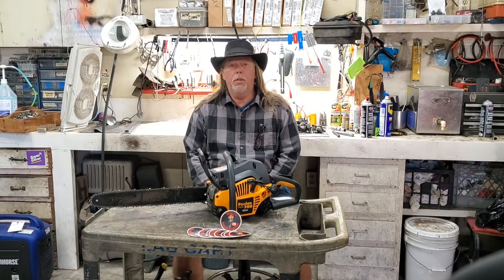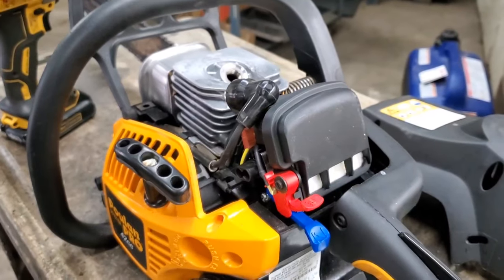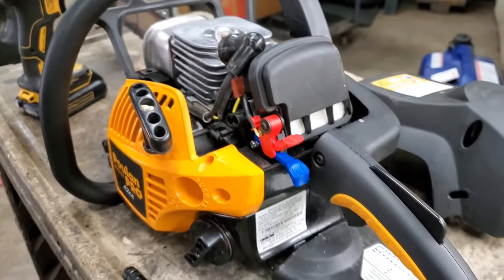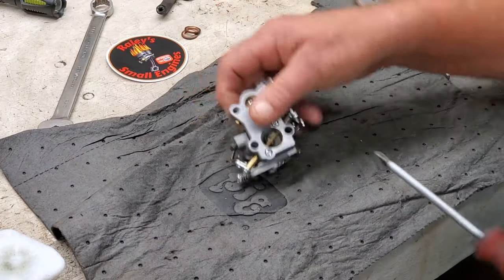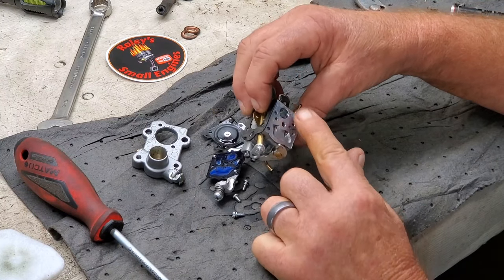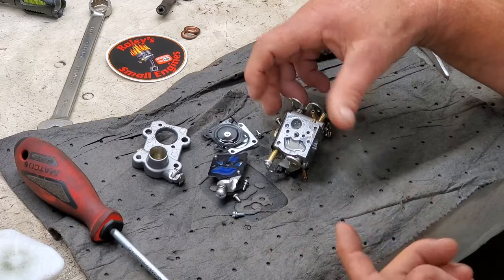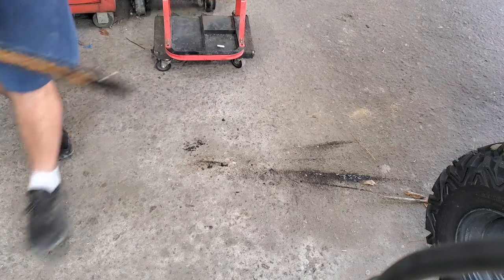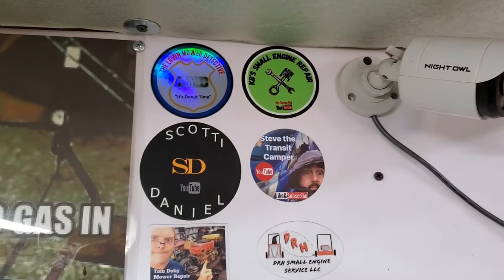Poulan Pro Chainsaw Sitting Up No Start PP4218 Easy Repair also Mail Call at the End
Check out Steve's Channel for many many Great videos